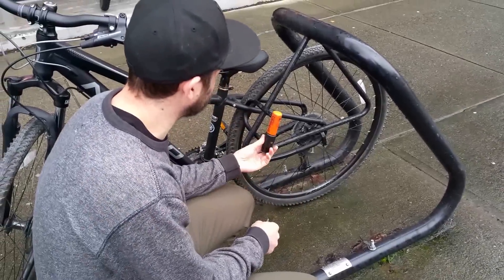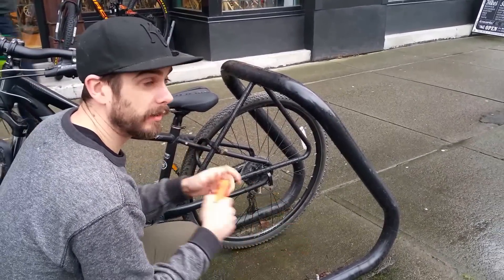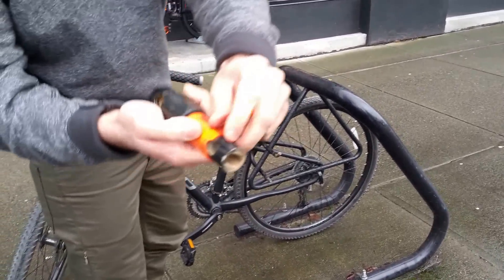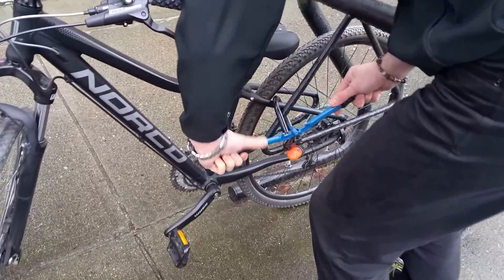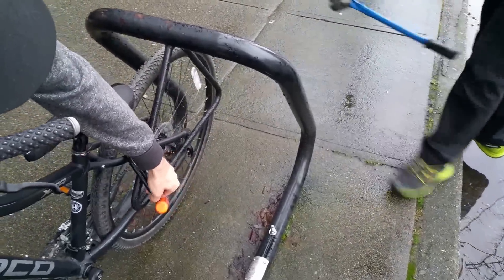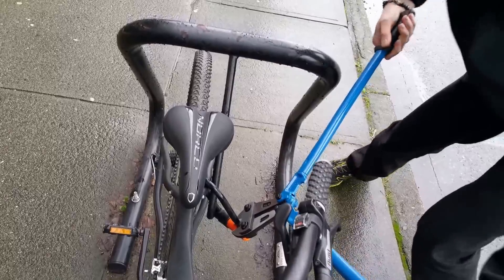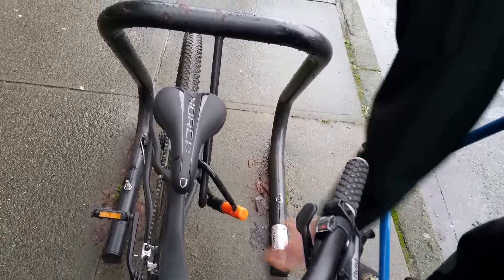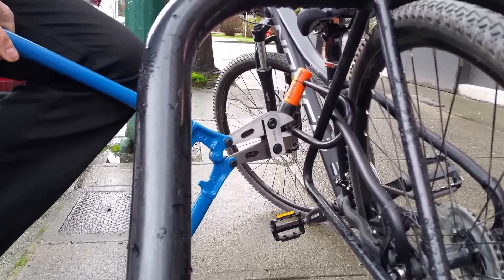Kryptonite Evolution Mini VS Bolt Cutters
We attempt to cut the shackle on a Kryptonite Evolution Mini using 12" and 30" bolt cutters. The bolt cutters do little damage.